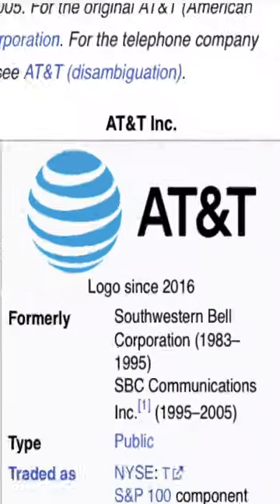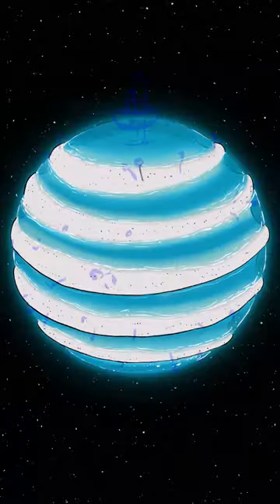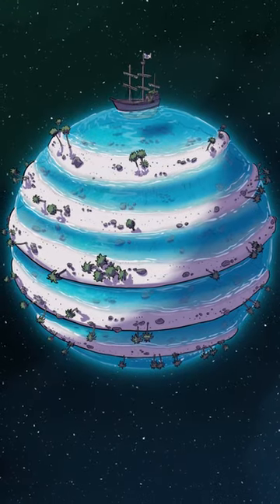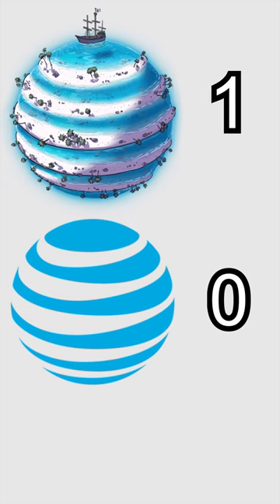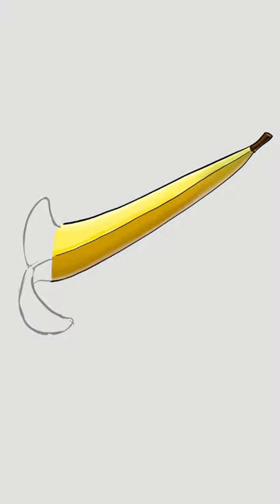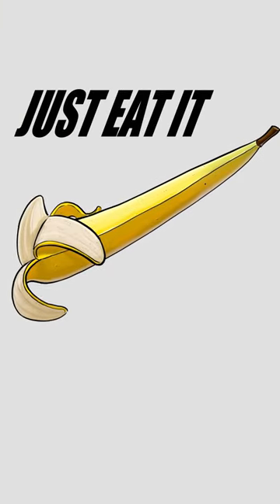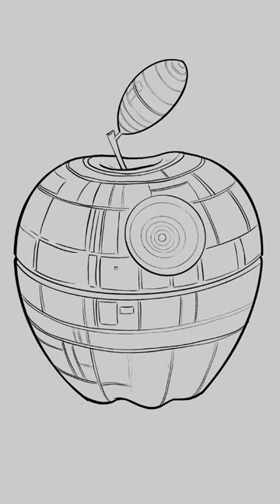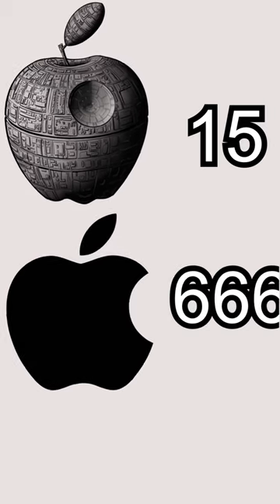Overdesigning some logos